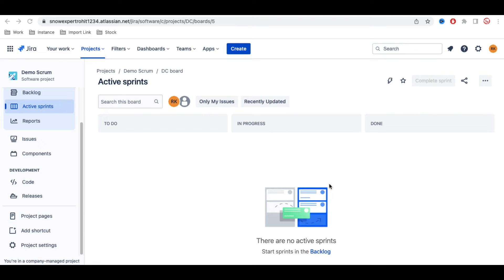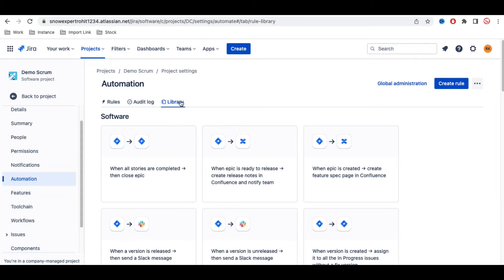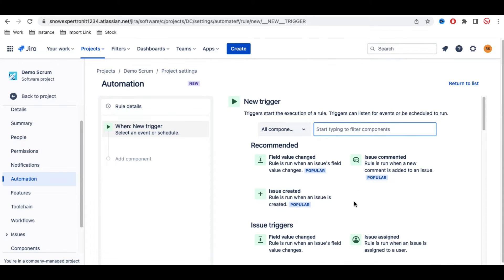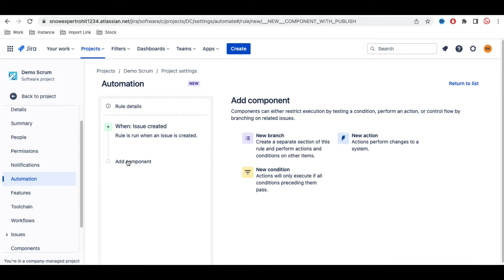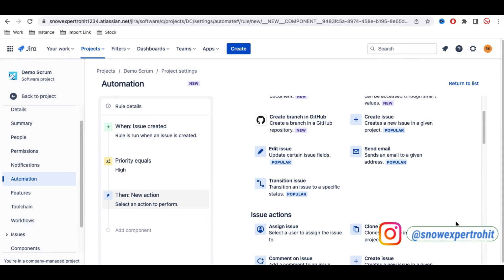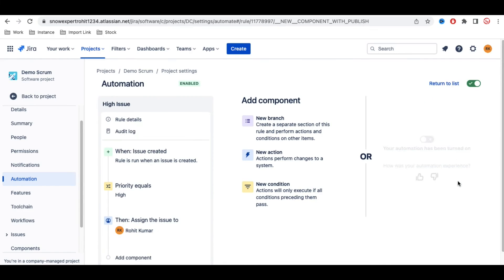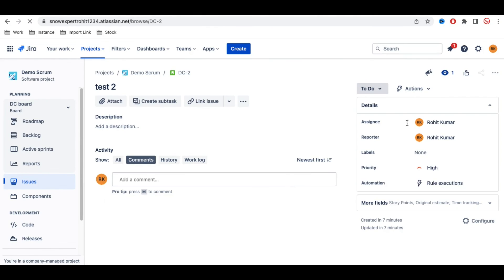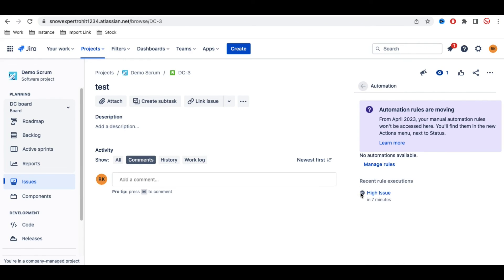Create Automation Rule in JIRA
In this video, we will walk you through the process of creating an automation rule in JIRA. Automation rules can help streamline your workflow and reduce manual tasks, allowing you to focus on what really matters.